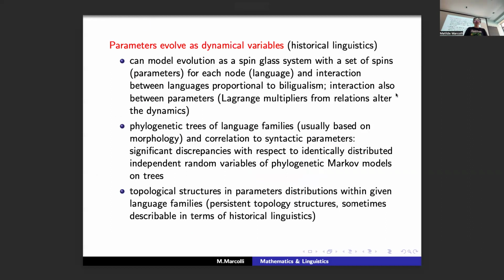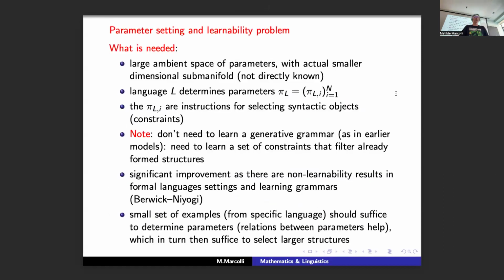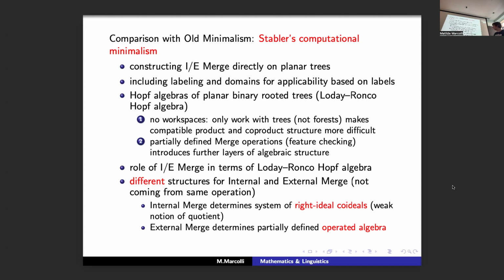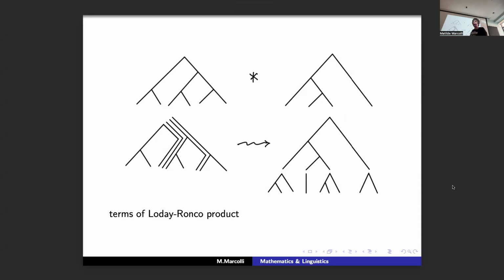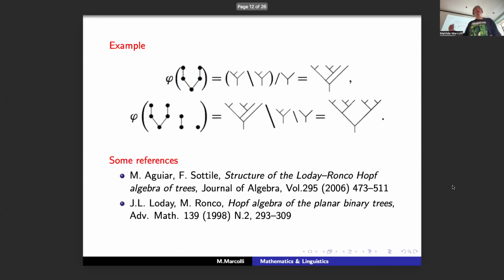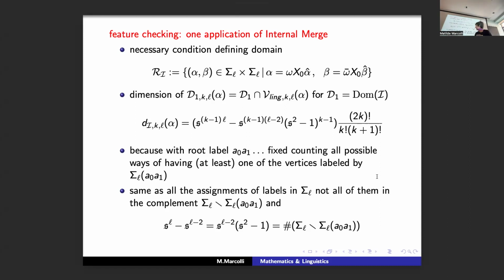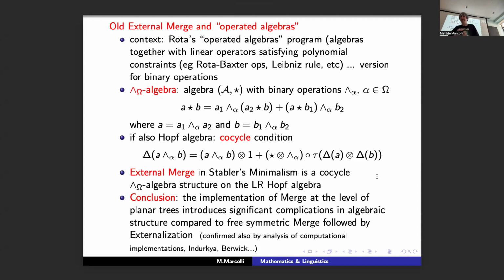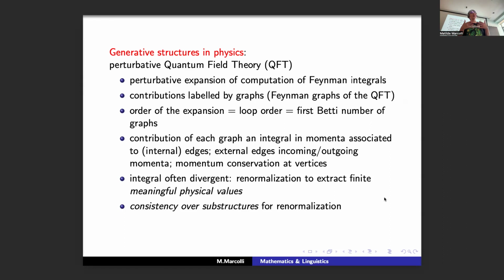Lecture N.11: Mathematical Models of Generative Linguistics - Comparison with Old Minimalism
syntactic parameters (continued); comparison with Old Minimalism: Loday-Ronco Hopf algebra of planar trees, feature checking and domains, Old Internal Merge and projective systems of right-module coalgebras, Old External Merge and operated algebras; comparison with theoretical physics